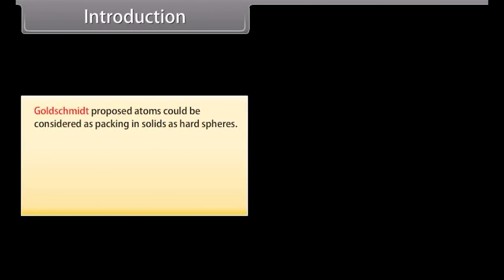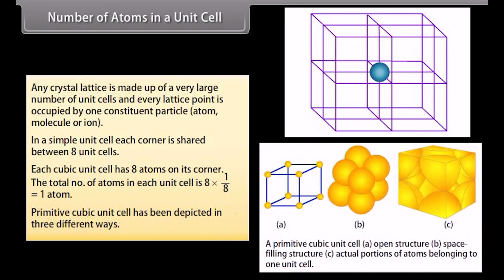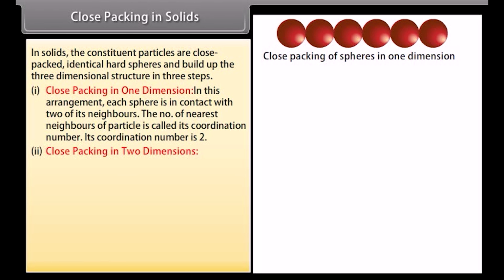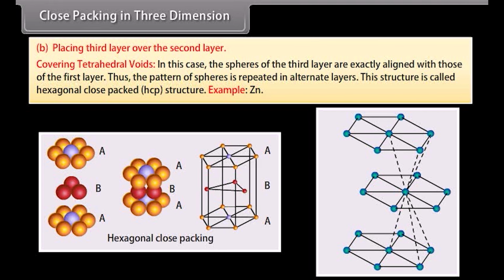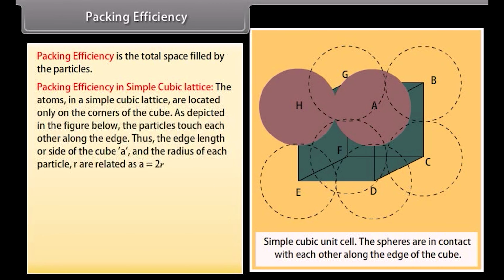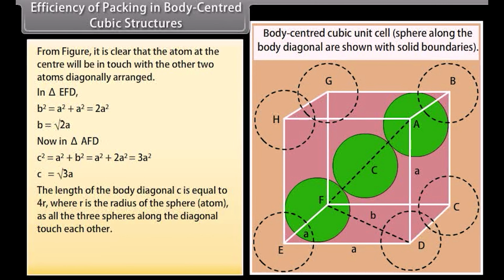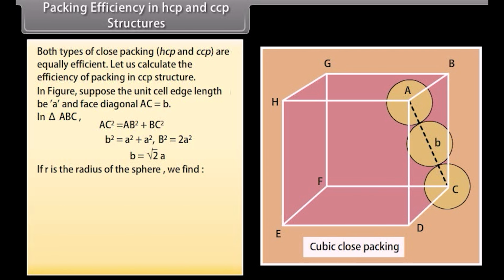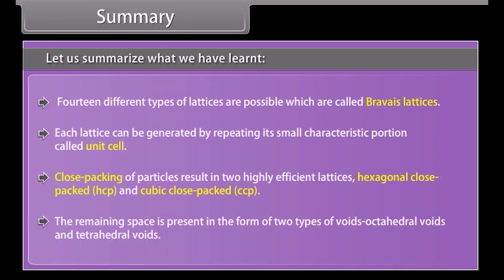Class 12.Chemistry-Solid State II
Description:

This part focuses on the defects, conductivity, and applications of solids. Students learn how imperfections in crystals affect their properties, the role of electrical and magnetic behavior in materials, and how these concepts apply in semiconductors and modern technology.

Key Topics:

Imperfections in Solids (Crystal Defects)

Point Defects

Stoichiometric defects: vacancy, interstitial

Non-stoichiometric defects: metal excess, metal deficiency

Impurity defects (doping)

Line Defects (dislocations – brief intro)

Electrical Properties of Solids

Conductors, insulators, and semiconductors

Band theory of solids

Role of doping (n-type and p-type semiconductors)

Magnetic Properties of Solids

Diamagnetism

Paramagnetism

Ferromagnetism

Ferrimagnetism

Antiferromagnetism

Applications of Solid State Concepts

Use of semiconductors in diodes, transistors, and solar cells

Magnetic materials in data storage and electronics